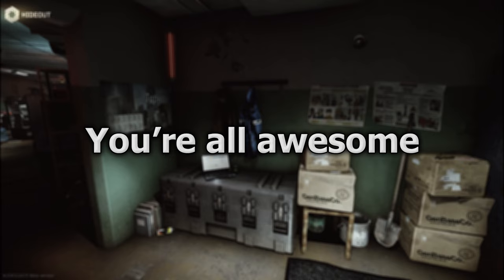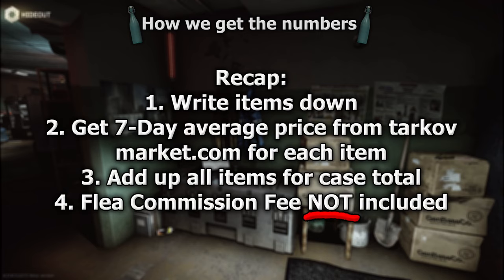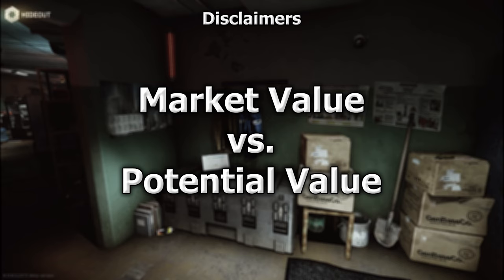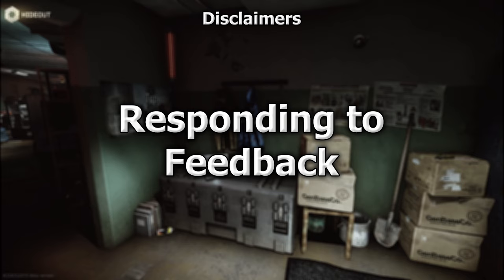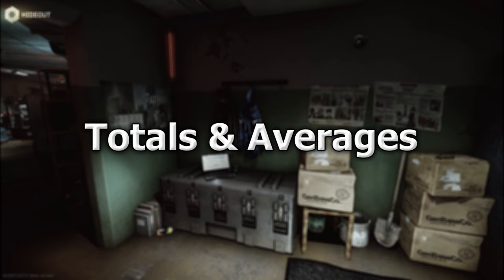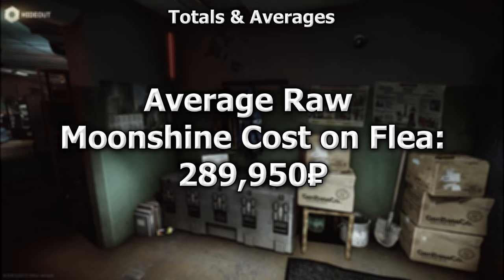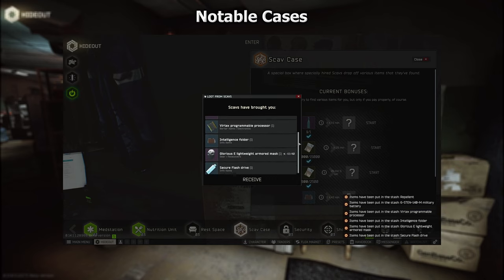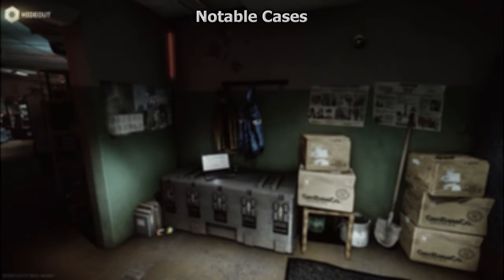Loot From 50 MOONSHINE Scav Cases | .14 Wipe | IS IT WORTH IT?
Welcome back to the Scav Case series. At long last we're taking a look at what I got from 50 Moonshine Scav cases - the first video of its kind here. We're finally caught up with where I want to be in this series for the current wipe. I also take a lot of time to address feedback left on the last Intel video, and break down more information from my openings!

Timestamps:
Quickfire Intro 0:00
Loot From 50 Moonshine Cases 0:33
Thank you for your support & Feedback! 5:45
How do we get the values? 7:03
Disclaimers & Feedback Intro 10:35
D&F: Market-Value vs. Potential Value 11:25
D&F: Quest Turn Ins 12:27
D&F: Building the Scav Case Isn't Free 13:05
D&F: A note on opportunity cost 14:52
D&F: Wrapping Up, Thank you for feedback! 16:02
Totals & Averages 17:19
Notable Cases 20:33
Outro 24:05
Endscreen 25:41

All music in this video was created by Airwingmarine & lowave records. Airwingmarine is a great content creator in the Tarkov community who streams on Twitch and YouTube! He also makes fantastic informative videos , news updates, and more. Additionally, he works with lowave to create album after album of sweet tracks that are totally free to use with no fears of copyright/DMCA strikes for content creators of any size. A huge thank you to him and lowave for provided us with this music!

Music in order of appearance (Title - Album):
Bitter Sweet - Magnolia
8 Bit Date Night - Ultraviolet
High Score - Ultraviolet
Lost Time - Fugitive
Scented Future - Magnolia
Fortunate Captain - Magnolia
Central Bliss - Magnolia
Seattle Synth - Fugitive
Hungover - Clarity
In The Mist - Clarity
AE86 Miami - Ultraviolet